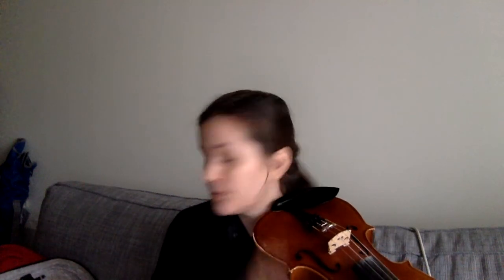Middle School week 9